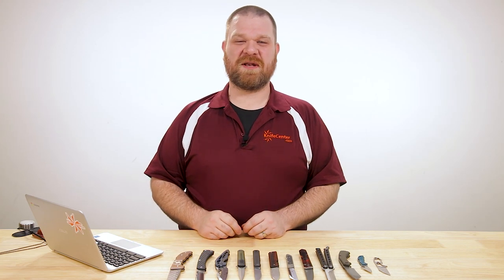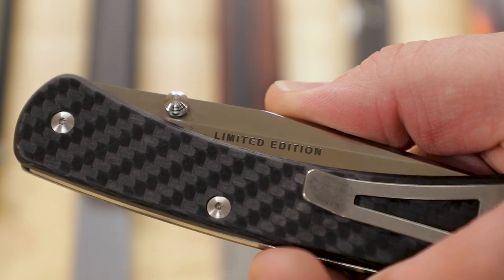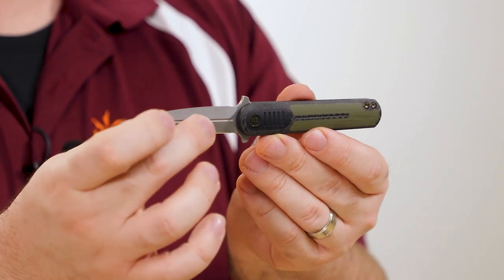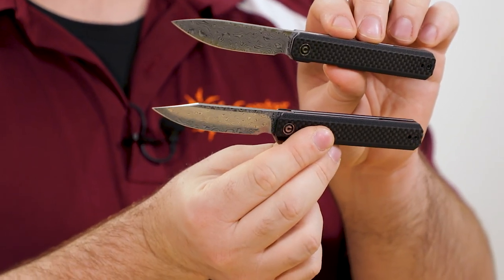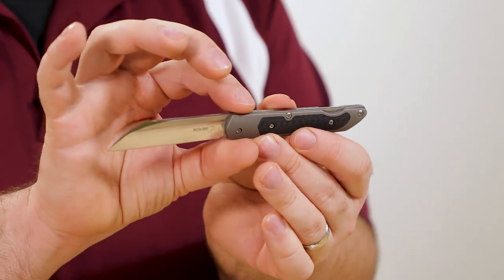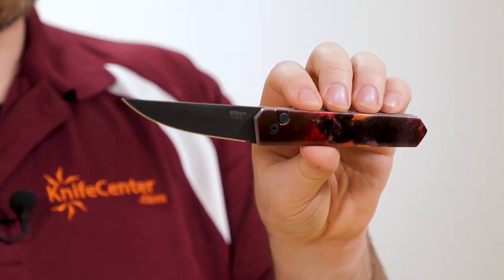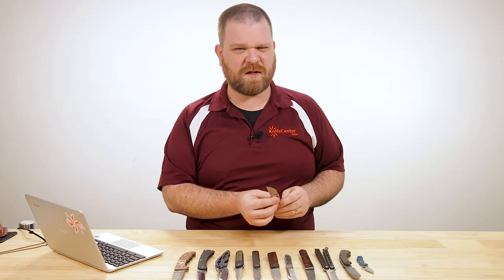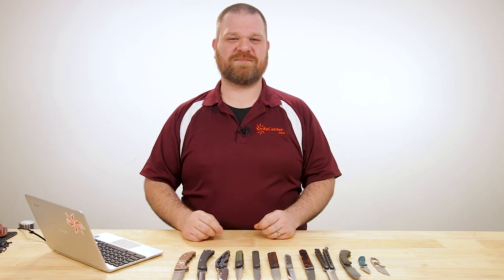New Knives for the Week of May 7th, 2020 Just In at KnifeCenter.com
New special editions from Victorinox, Buck Knives, and Spyderco, plus more from WE Knife Co, Hinderer and Boker.  Check out the latest knives and EDC gear from KnifeCenter